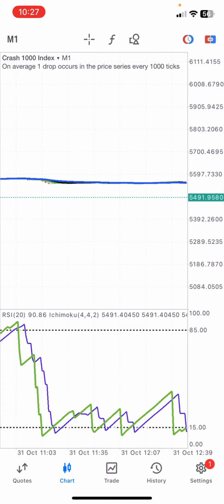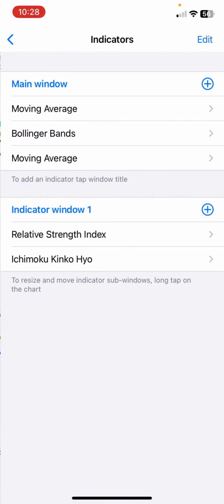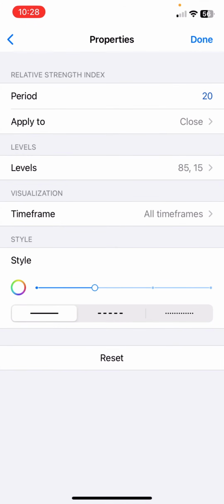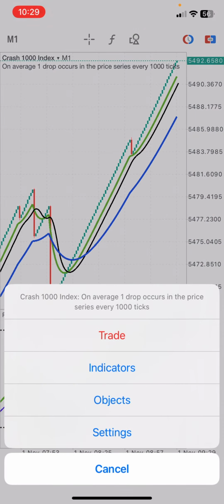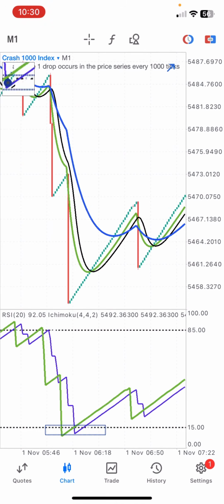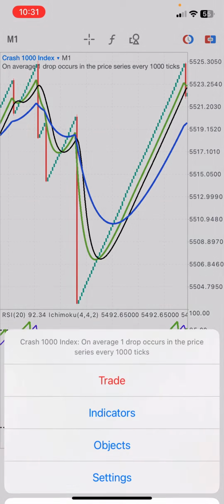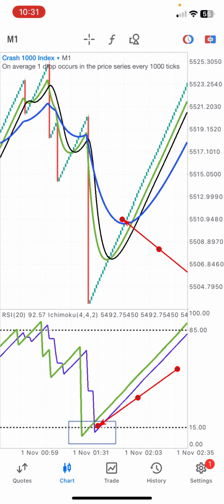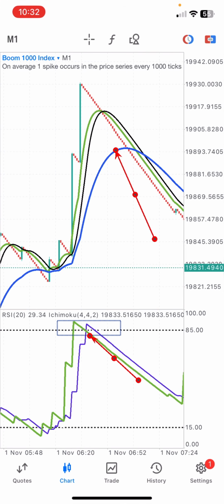Check This Boom And Crash Scalping Strategy Out On $4 (100% Work Perfectly)